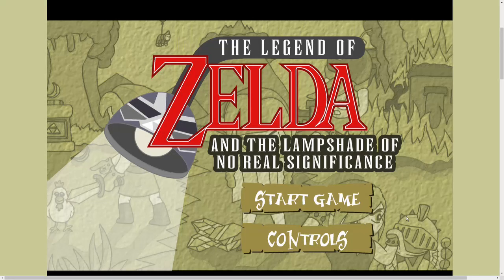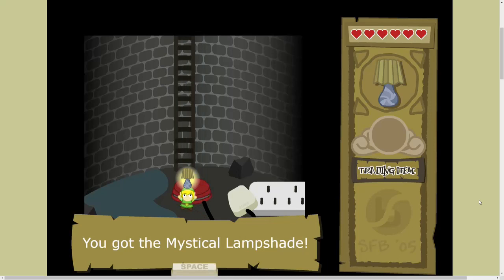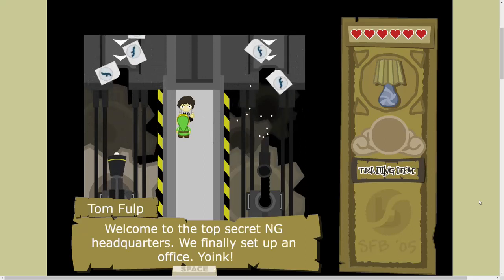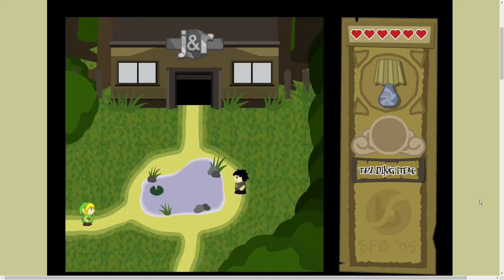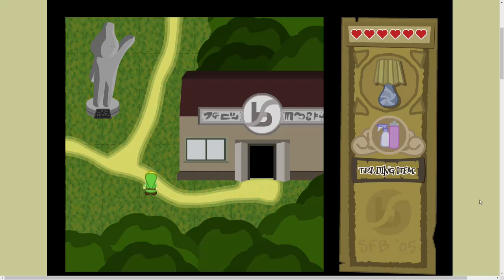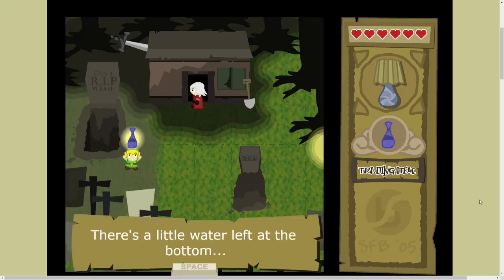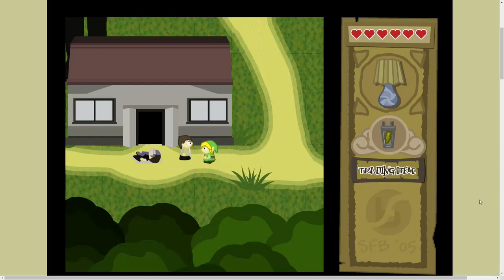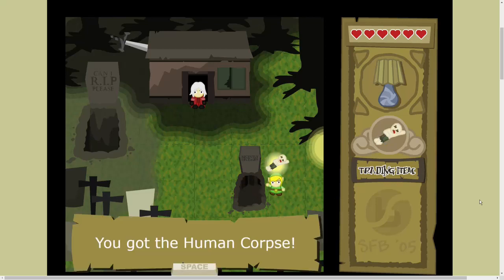Bad Times at BamJam | LoZ: Lampshade of No Real Significance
This is NOT a good game, but a goofy one.

Intro Song by Braxton's cool side project band Side-A Lovers with Jarod White